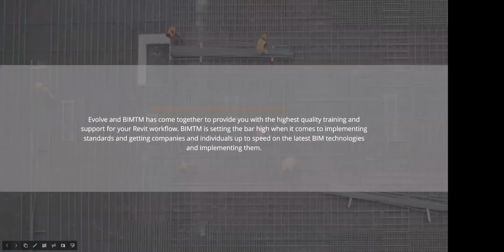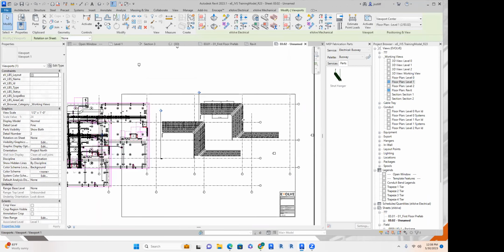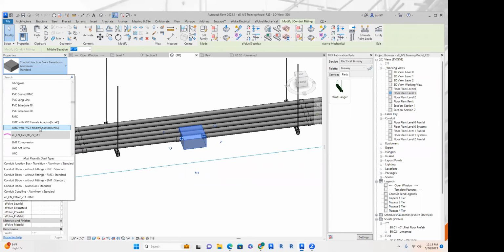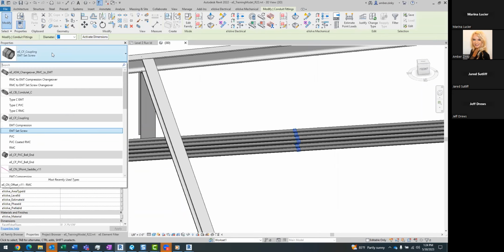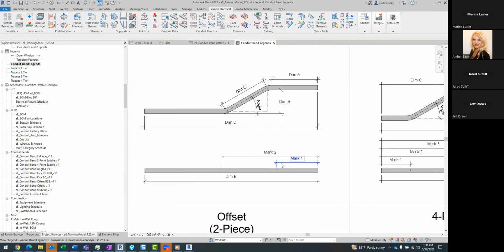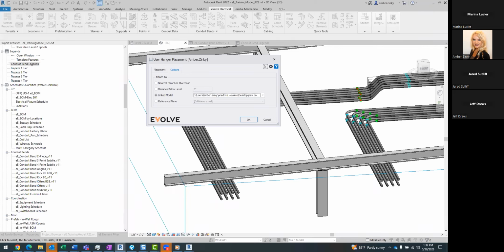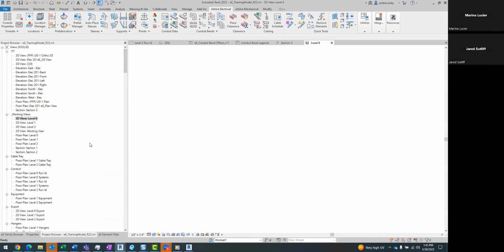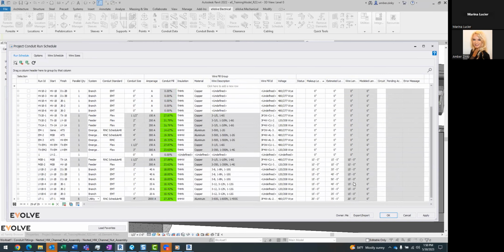Revit Made Easy for MEP Contractors with BIMTM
Check out webinar where we demonstrate Revit features that are frequently used by MEP contractors, then show how much easier they can when you use EVOLVE!

If you need help implementing BIM reach out to the expert consultants at BIMTM